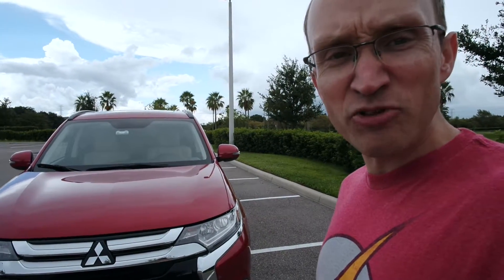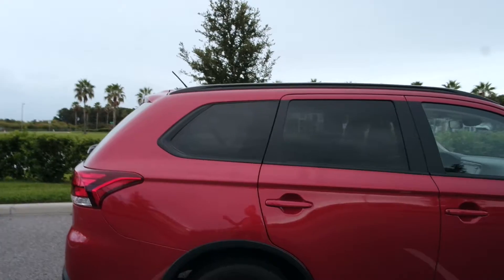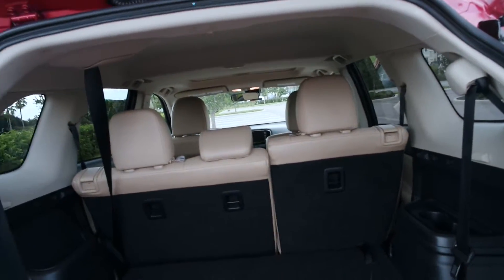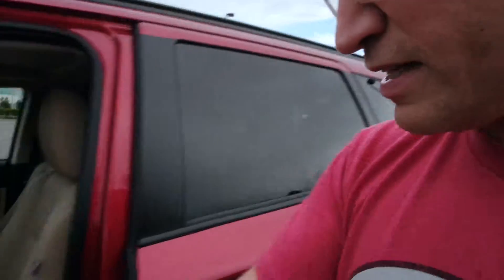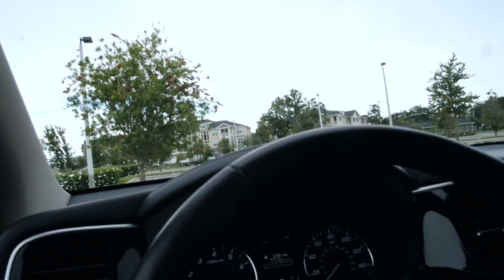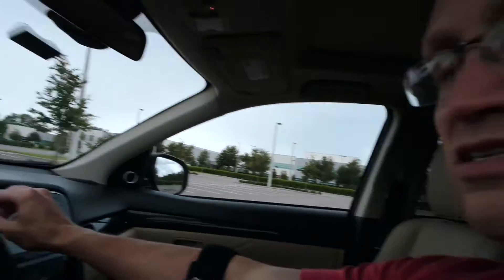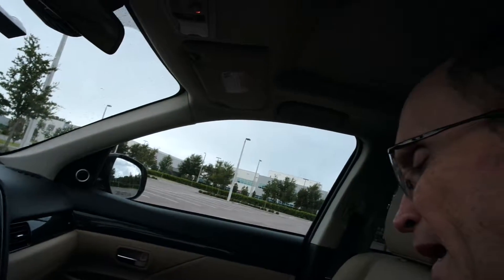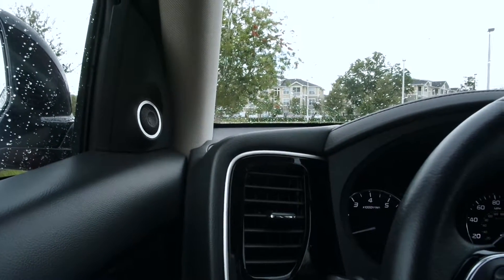2016 Mitsubishi Outlander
This is my review of the 2016 Mitsubishi Outlander